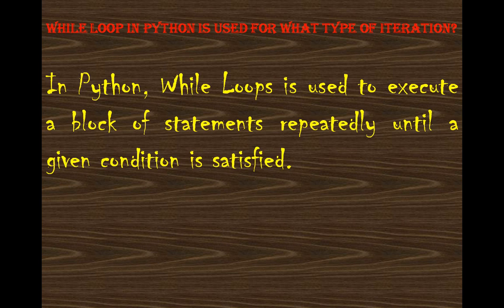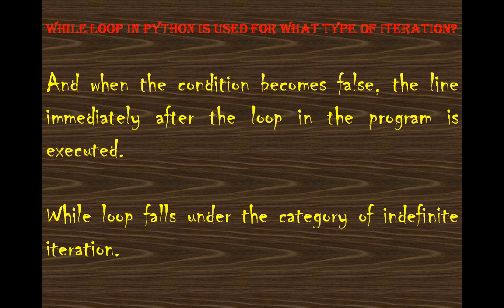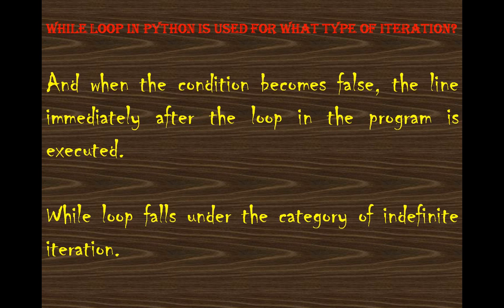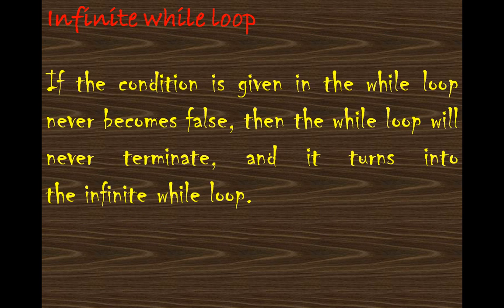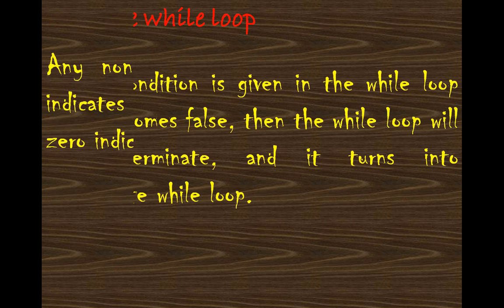PYTHON for beginners //PYTHON programming infinite while loop#PYTHON tutorial for beginners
PYTHON for beginners //PYTHON programming PYTHON tutorial for beginners#PYTHON tutorial# meaning of infinite while loop in PYTHON programming//short queries
//interview questions
//explanation of short questions
//viva-voice questions
//important questions
//discussion queries